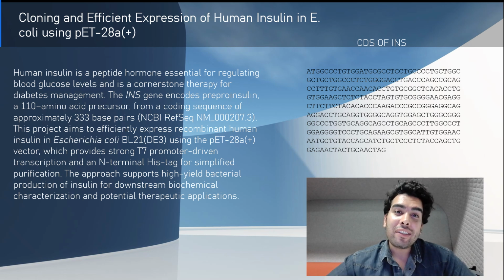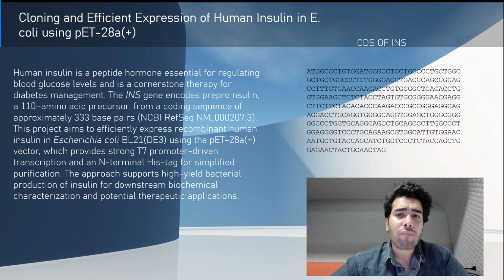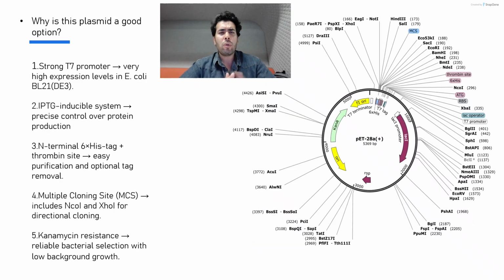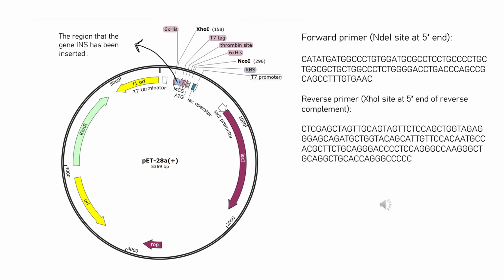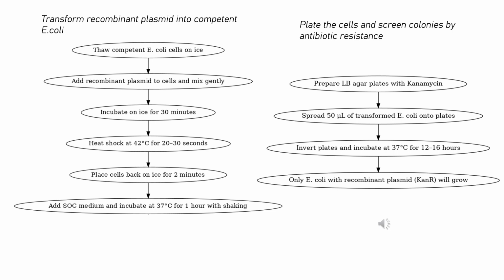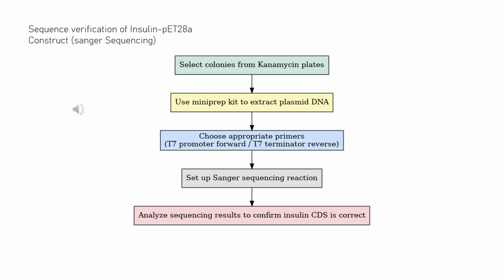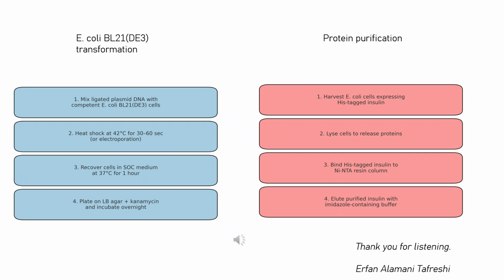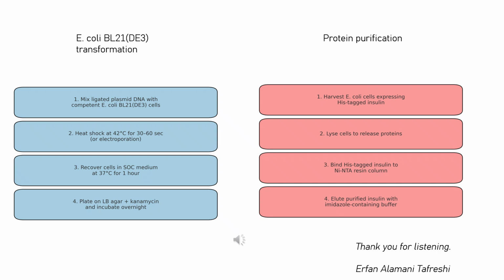BS934-7 Gene Technology and Synthetic Biology-YouTube Video